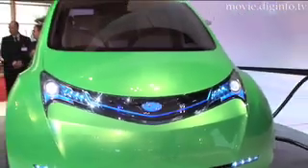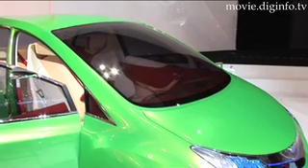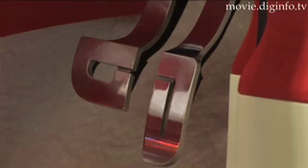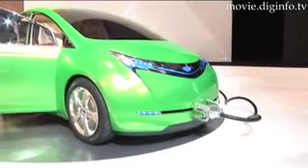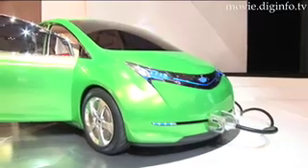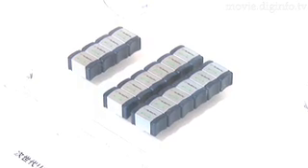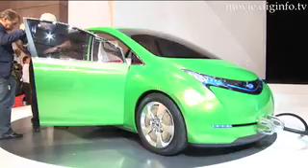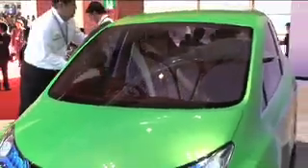SUBARU G4e Concept - Tokyo Motor Show 2007 : DigInfo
Subaru (Fuji Heavy Industries) exhibited two "G4E Concept" electric vehicles (EV) with zero emissions at the Tokyo Motor Show. The G4e is a further evolved model based on the R1e electric vehicle that is being jointly developed by Subaru and Tokyo Electric Power.

While the G4E Concept is designed to fit within the Japanese compact segment, it maintains the largest wheelbase (2650mm) in its class and provides flat, spacious leg room because all the batteries are stored underneath the floor. The G4e is a 5-passenger vehicle.

The source of power for the G4e Concept is a next-generation lithium-ion battery developed exclusively by Subaru that uses an exclusive high-capacity vanadium material that can store two to three times more lithium ions than conventional materials on the positive electrode side. With technology that can efficiently load lithium ions on the electrode, the energy density is approximately double that of manganese based lithium-ion batteries of the same weight.

In addition, the adoption of a more lightweight vehicle body and technology to improve electrical efficiency has enabled a cruising distance of about 200km on one charge, which is over double the 80km cruising distance per charge of the R1e. The newly developed battery pack is also maintenance free, so it is easy to use.